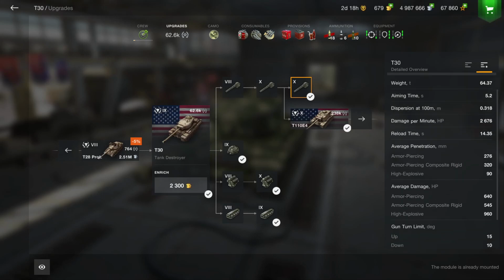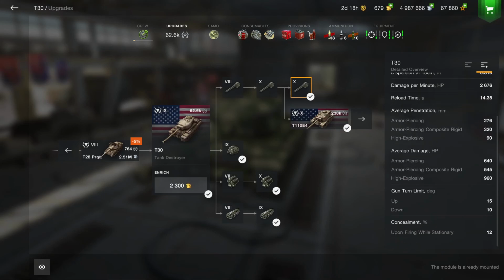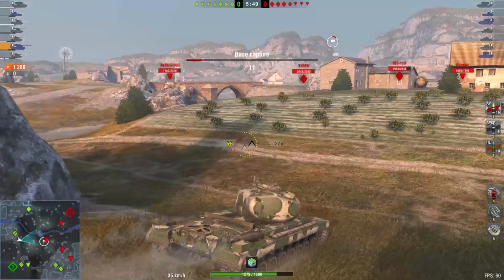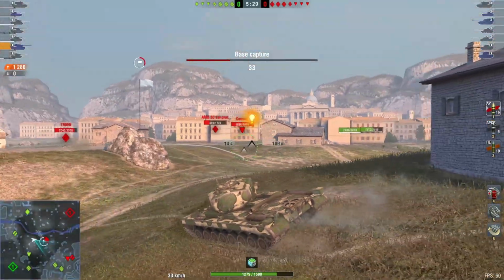WoT Blitz – T30 Review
Yea I ran out of unique ways to describe a tank in a video title. Regardless, the video's finally here, took some time too. Accidentally exported a lossless version of it, hence why it's been delayed a little.

Tank's good go buy the tank.